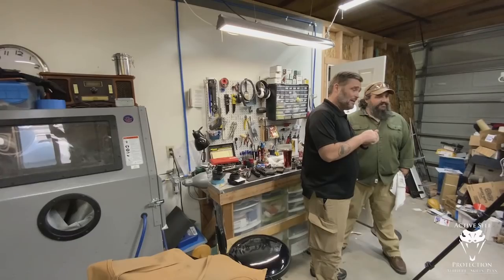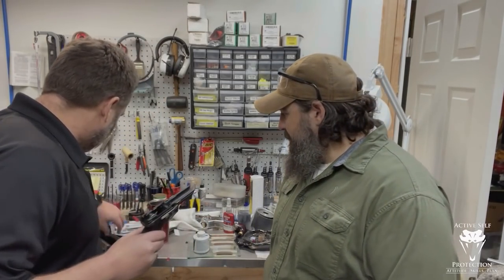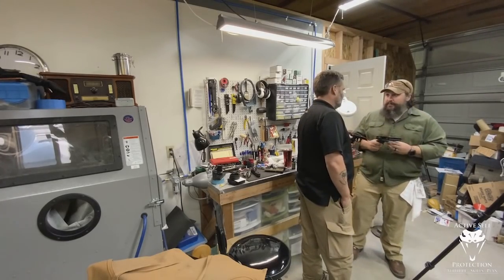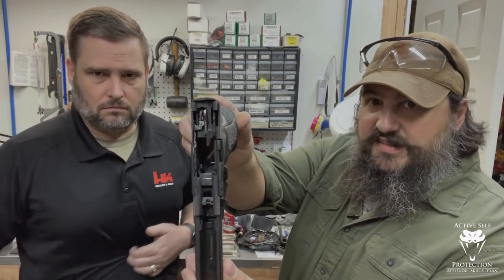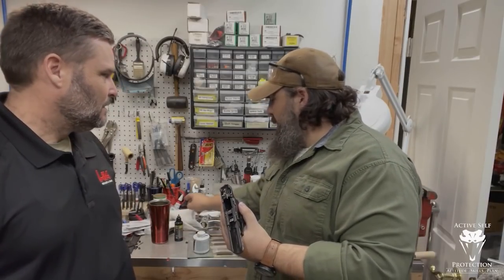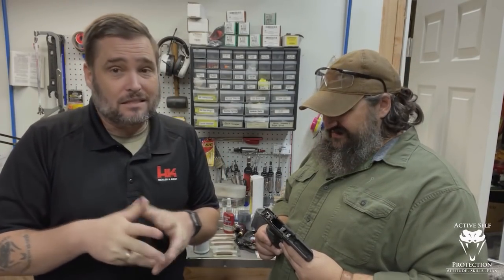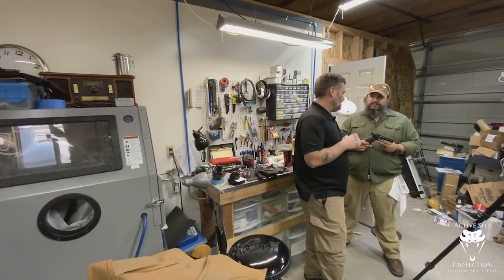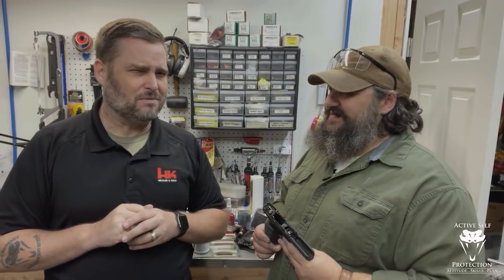Should I Clean Or Should I Lube?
Please thank Magtech for bringing us today’s video of Should I Clean Or Should I Lube?! also, go drop a like on their FB

If you value what we do at ASP, would you consider becoming an ASP Patron Member to support the work it takes to make the ASP Extra videos like Should I Clean Or Should I Lube?? gives the details and benefits.